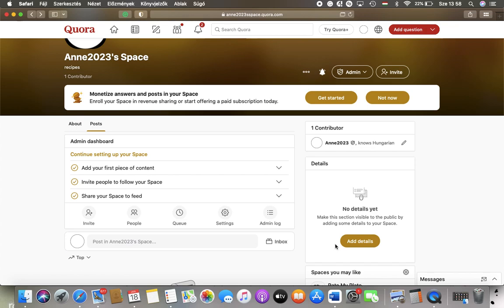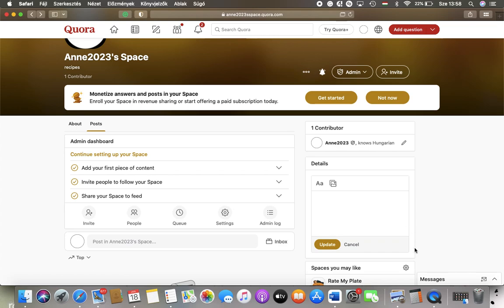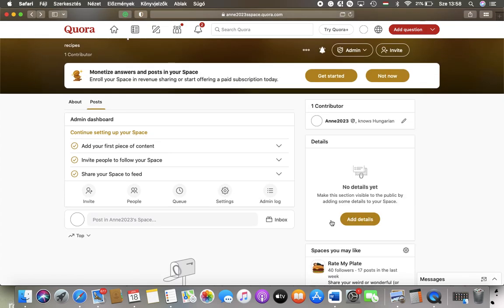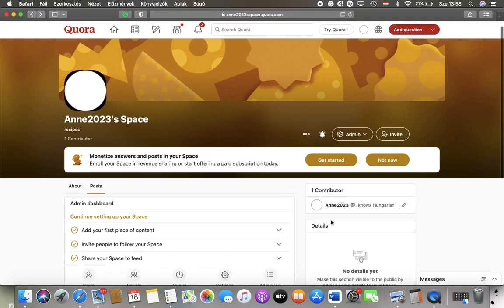How to add details to space on Quora?